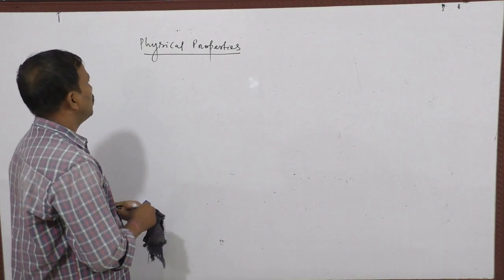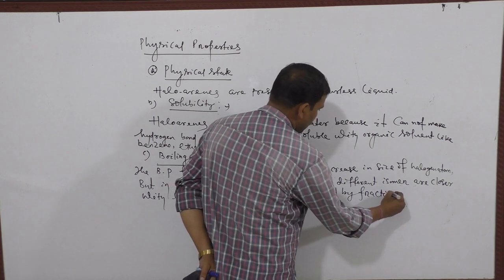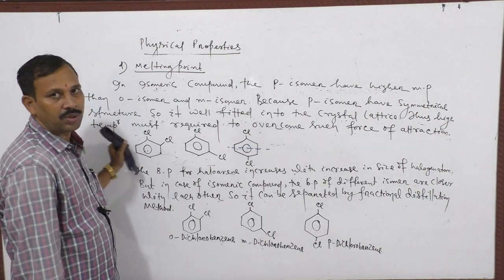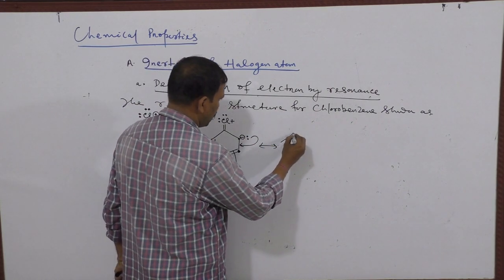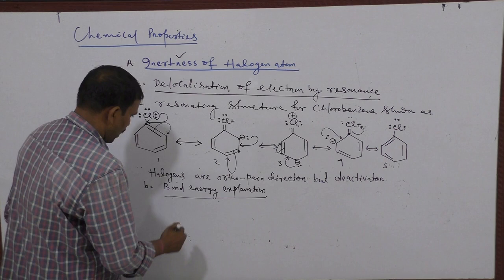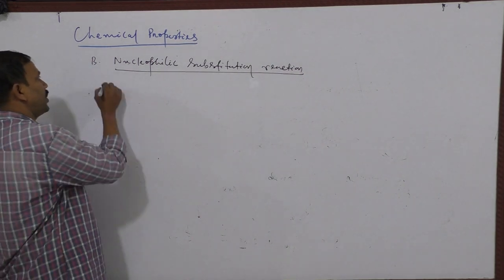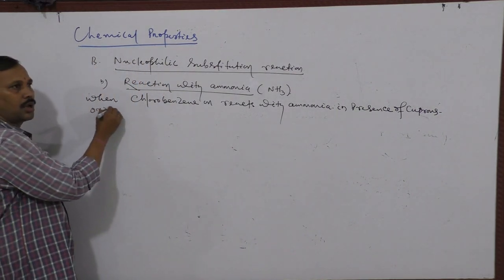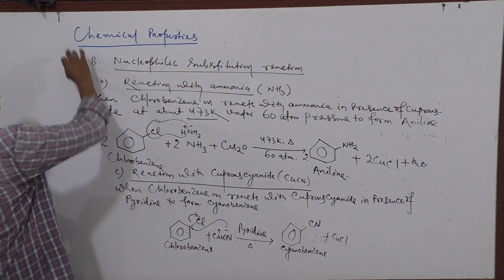Haloarenes: Lecture - 5 By K Sir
Haloarenes